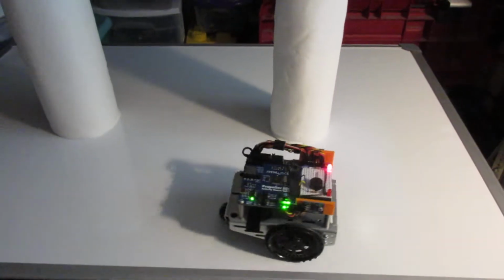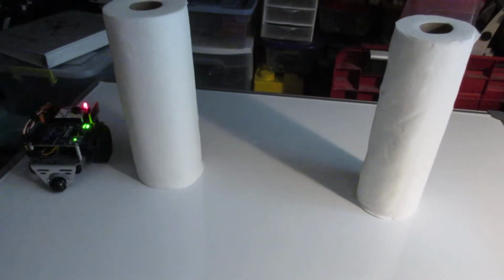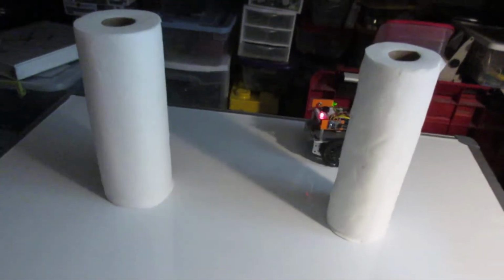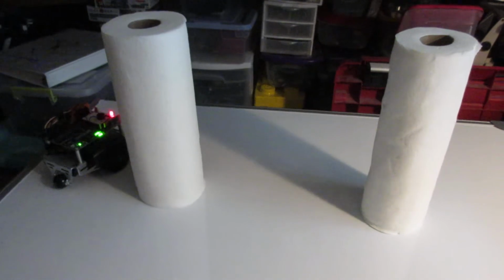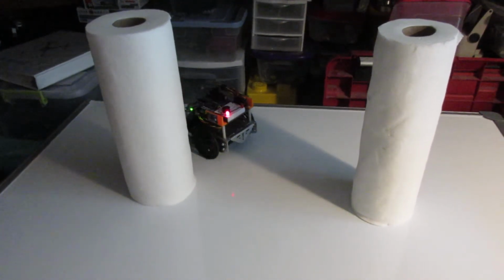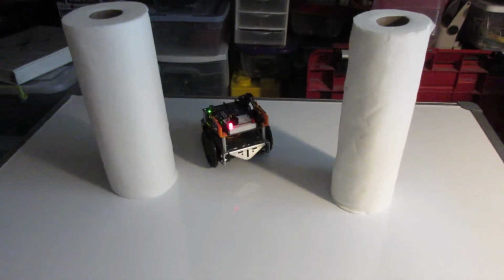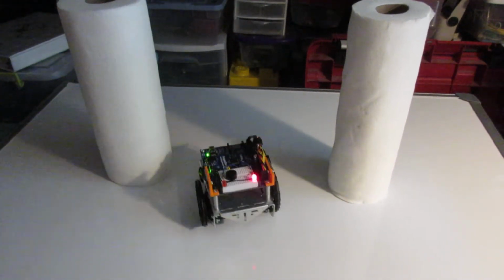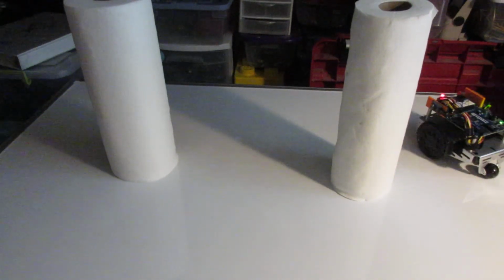Activitybot 360 with laser Pings.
A demonstration of using laser pings and PIDs to circle around two tubes in a reliable figure eight pattern.